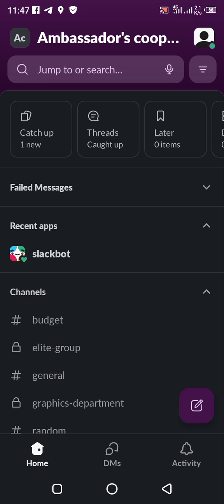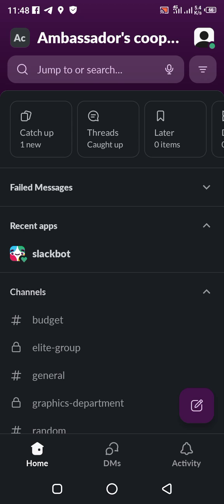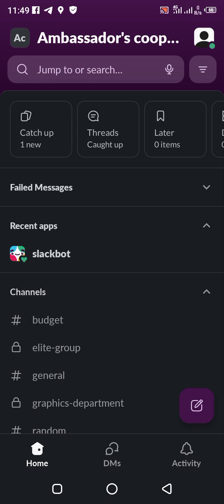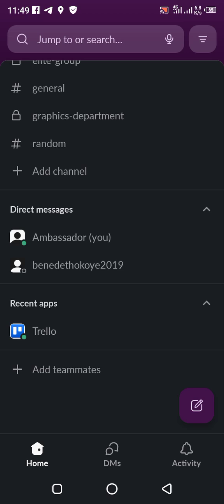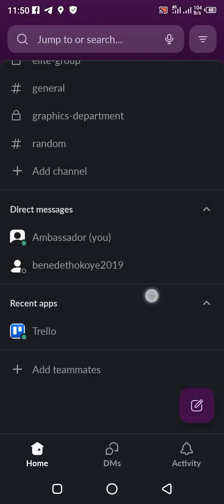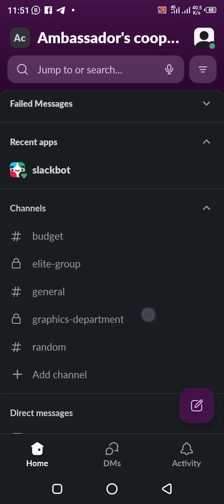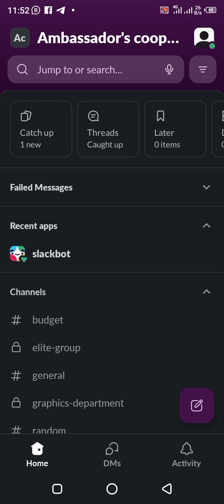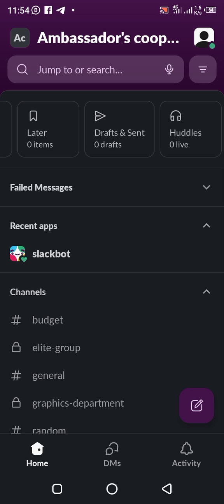January 21, 2025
How to use SLACK as a freelancer!